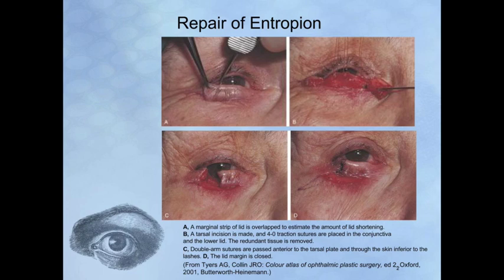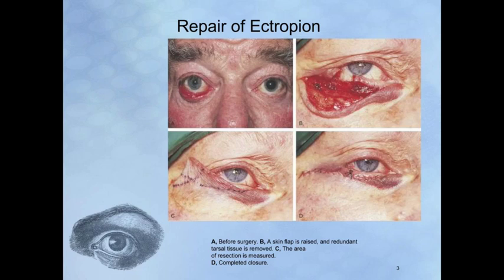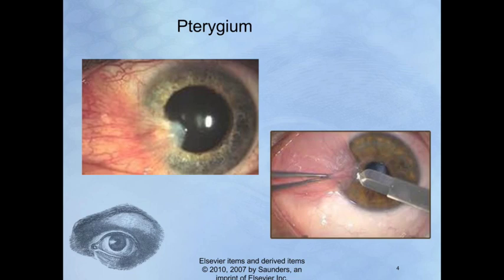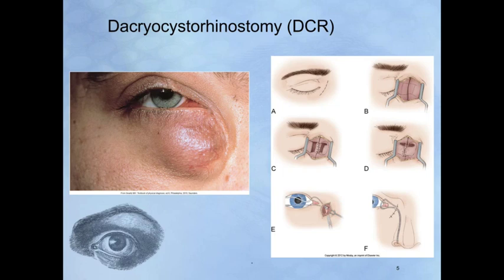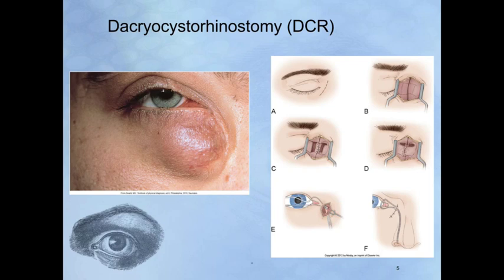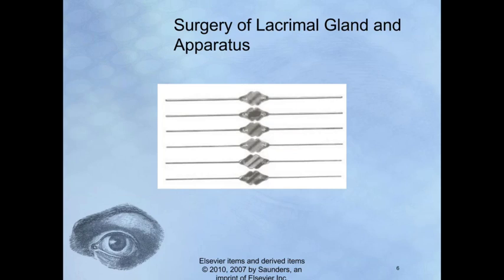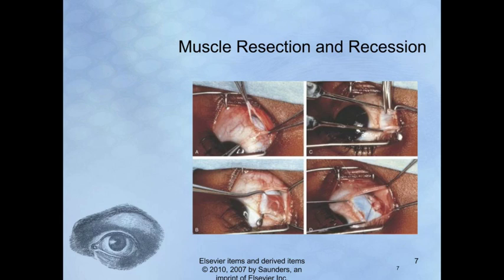Ophth week 6 part 2 default